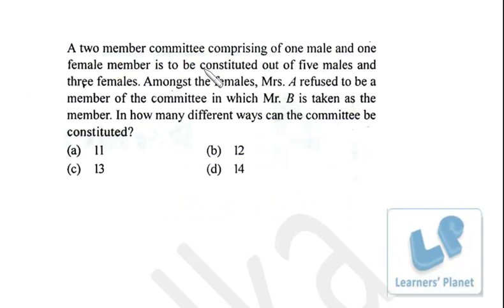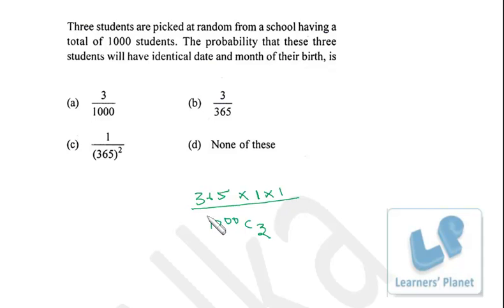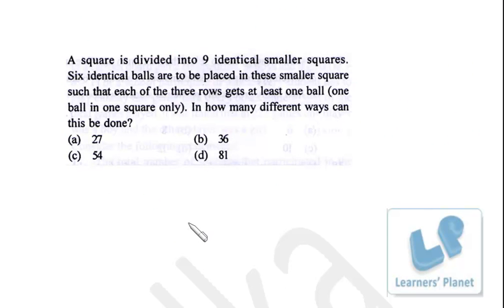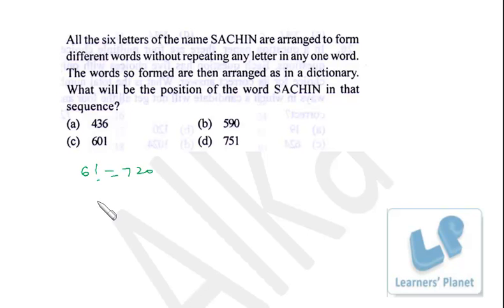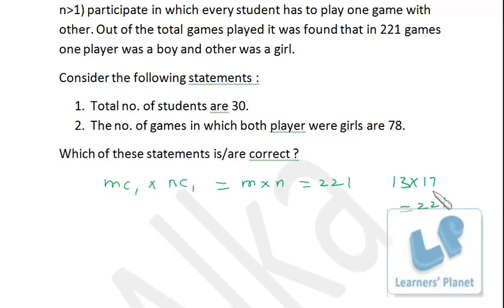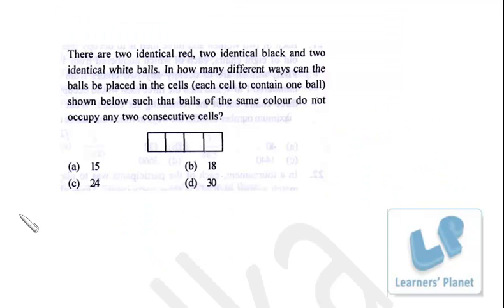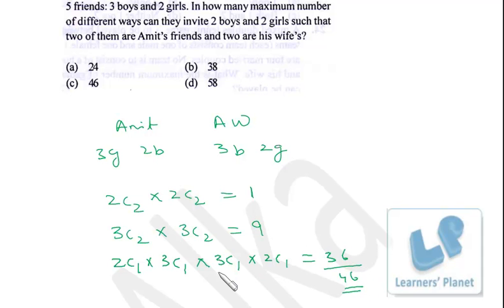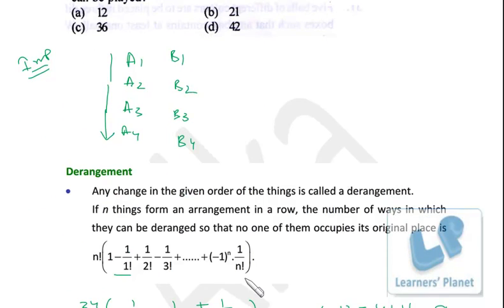Permutation and combination aptitude tricks problems solving